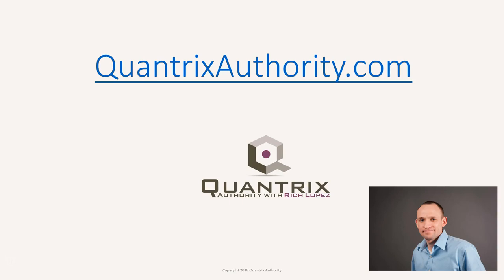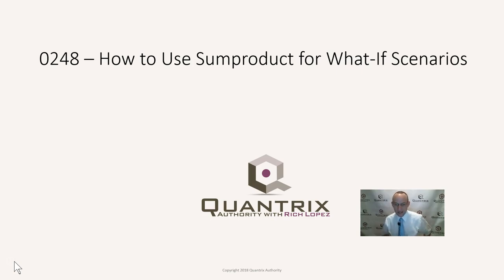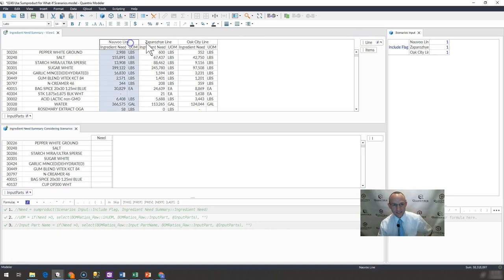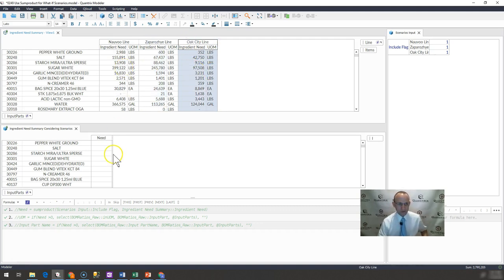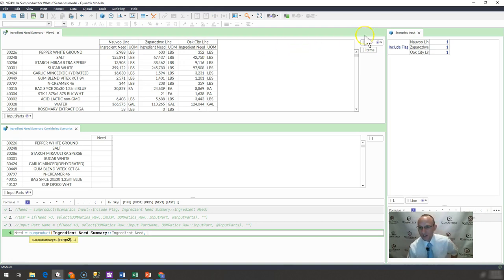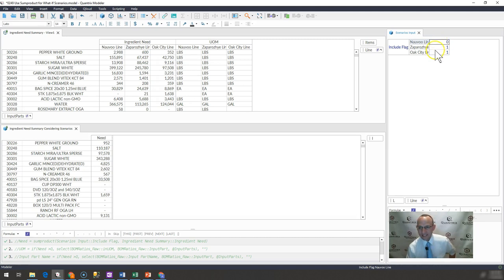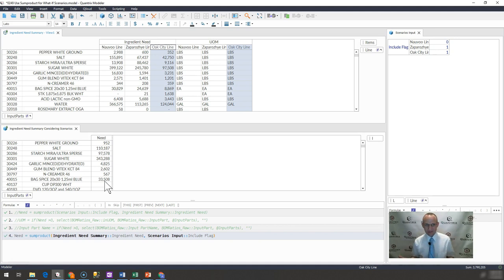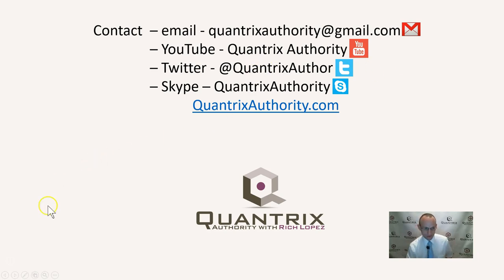Learn Quantrix Modeler: How to Use Sumproduct for What-If Scenarios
How to use sumproduct in Quantrix.  Don't use sumproduct in that lesser program also known as Excel.
How to use sum product in Quantrix.  Use Sumproduct to do scenario analysis in Quantrix.